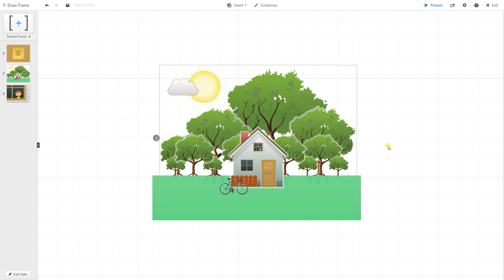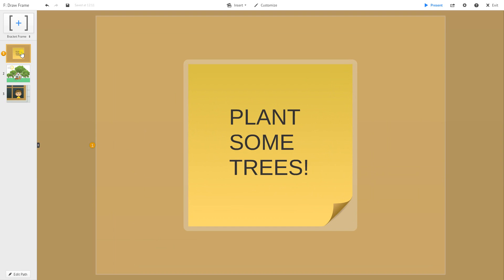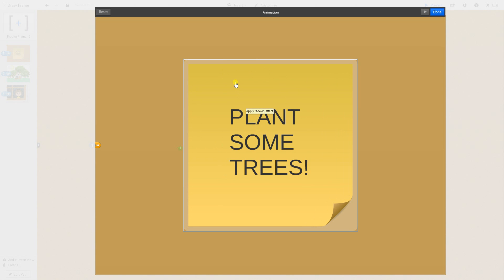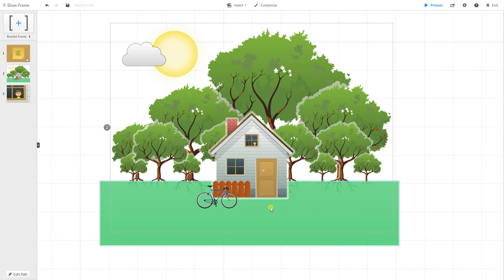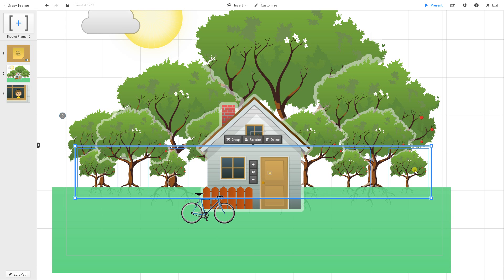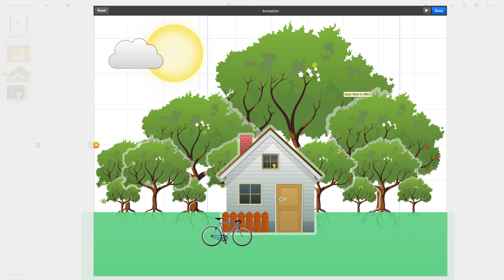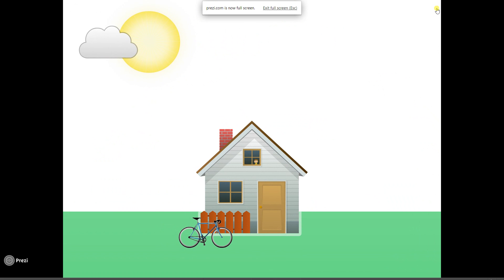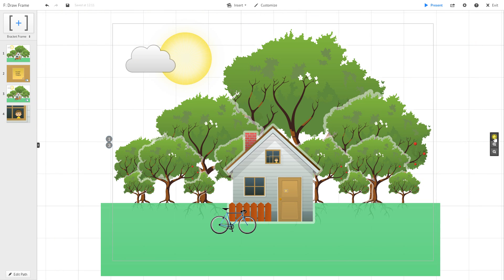Prezi Training Video #3: Animations and Grouping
Prezi is known for its ability to zoom around a canvas to create visual and spatial effects, but that isn’t the only way to add some movement to your presentations. Animations and grouping (for animating multiple items) are useful for adding visual effects within a frame, such as having items appear one at a time during separate clicks instead of all at once.